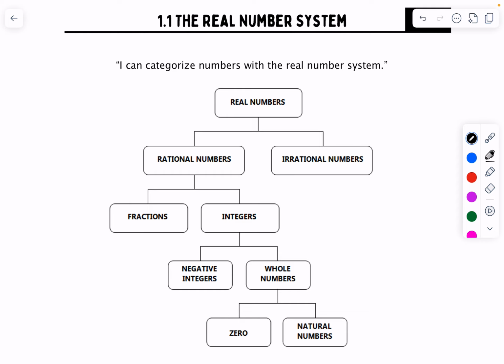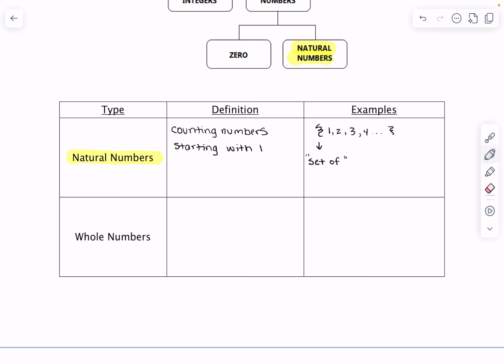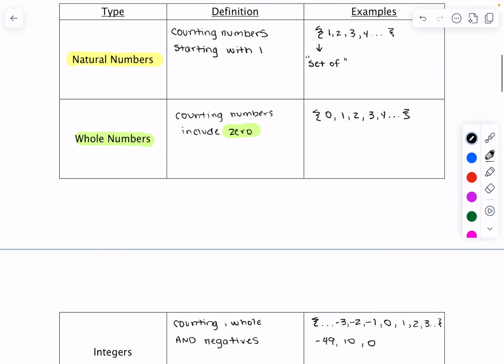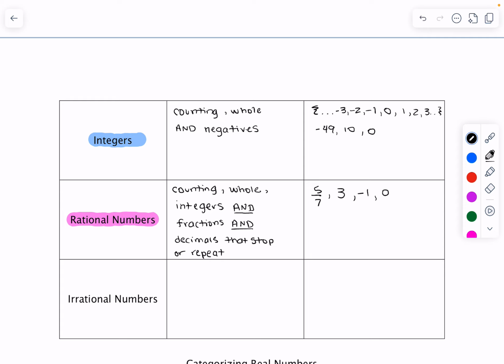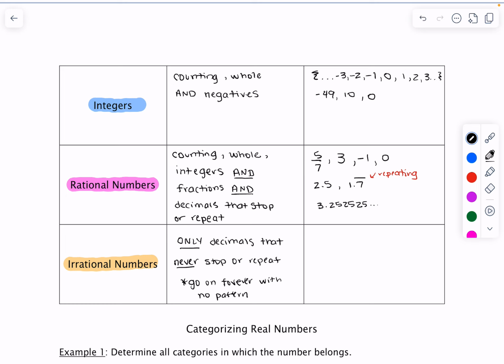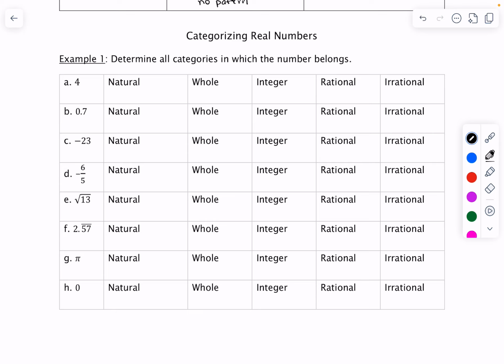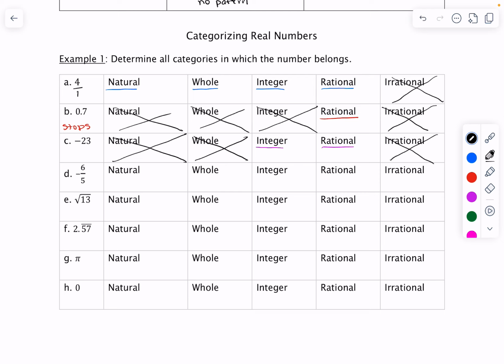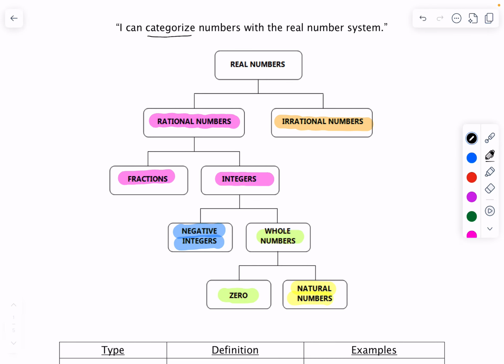1.1 Properties of Numbers